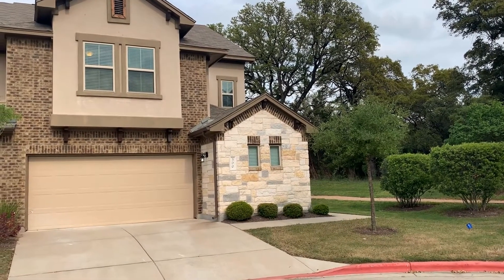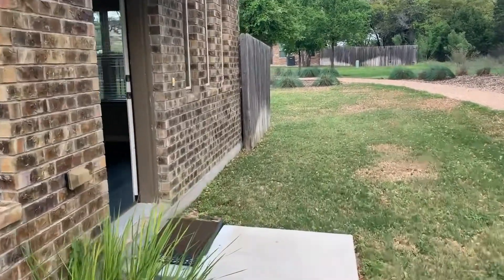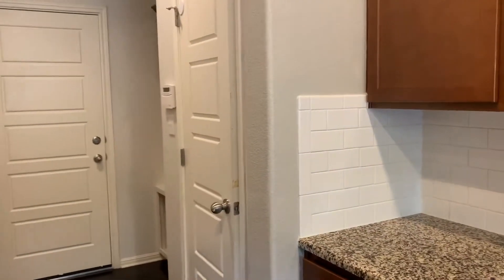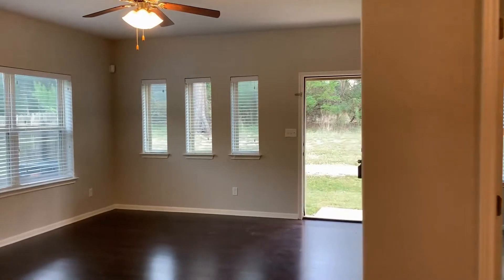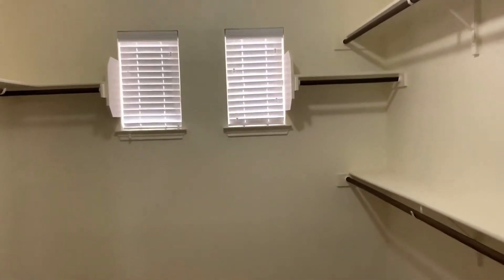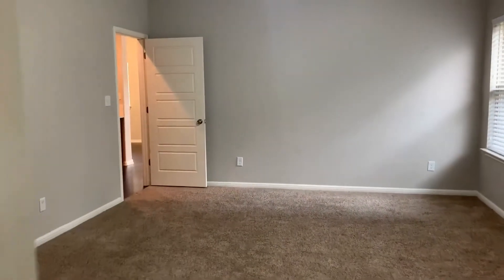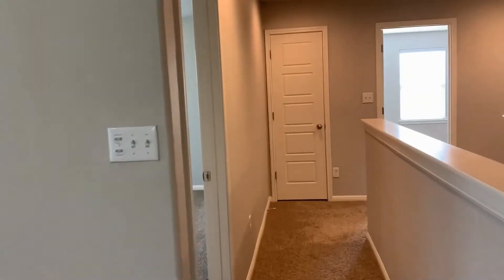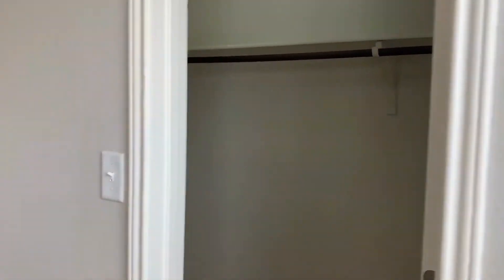Cedar Park Condos for Rent 3BR/2.5BA by GDAA Property Management Cedar Park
This lovely home is one of our CedarParkCondosForRent featuring 3 bedrooms, 2.5 bathrooms, and a 2-car attached garage. It has 2,587 square feet of living space spread on two floors. This home has a small fenced-in yard with a concrete patio. Upon entry to the property, you will see the open floor layout basking under tons of natural light streaming in through the large windows. The living and dining areas have laminate wood flooring. The kitchen has stainless appliances, granite countertops, solid wood cabinetry, and a pantry for additional storage space. All bedrooms have carpet floors. The master bedroom has an attached bathroom and a large walk-in closet.

2300 Greenhill Dr Ste 250, Round Rock, TX 78664, United States

to visit GDAAPropertyManagementLLC for your Cedar Park property management needs! to see other available Cedar Park condos for rent today.

Ever imagined yourself living in our wonderful condos for rent in Cedar Park? and give our professional Cedar Park property managers a call today! Know someone who might be interested in our Cedar Park condos for rent instead?

Experience only the best and professional property management in Cedar Park TX with us at GDAA Property Management, LLC! Learn more about us and our services

Your reviews help keep our business thriving. Please take a moment and share your experience

2300 Greenhill Dr Ste 250, Round Rock, TX 78664, United States